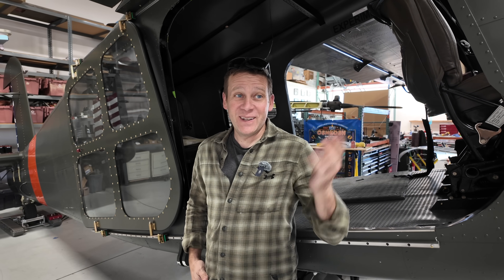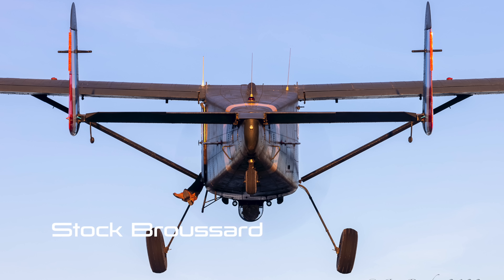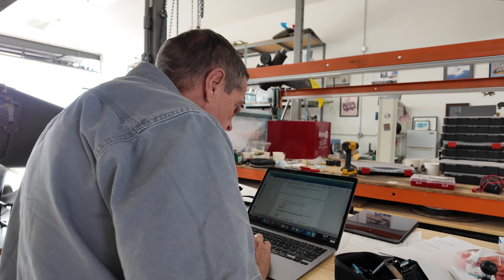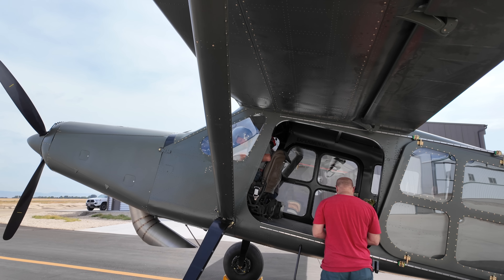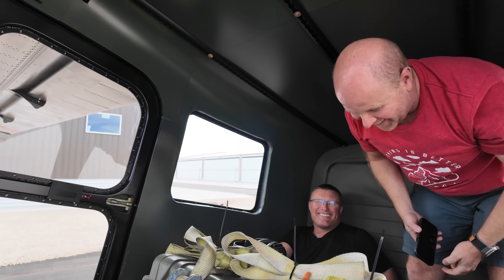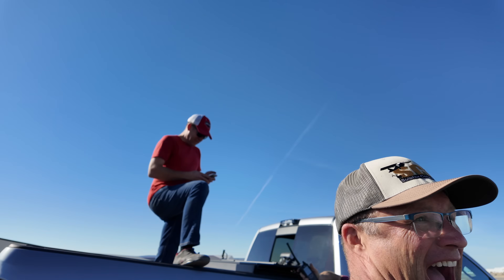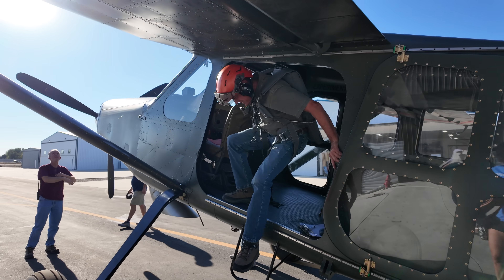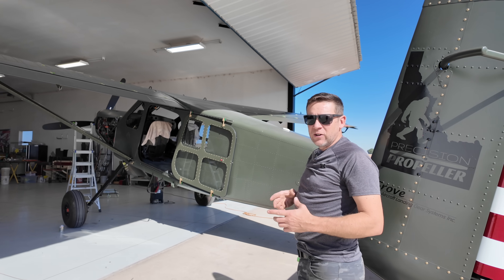Bush Monster: First Flight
One year ago, we showcased Dell Coller's ambitious Turbine Broussard build, taking a classic aircraft and pushing it to new heights with a turbine engine. Now, we’re back with an exciting update: the first flight! After a year of hard work, problem-solving, and preparation, join us for this milestone moment as we take the Turbine Broussard to the skies for the very first time. Watch to see the journey from concept to reality.

Hypersports Racing Research and Development
Tundra Tailwheels
Better Aircraft Fabric
Flying Eyes Optics
Clemens Insurance
Skytrax Gearbox
TK1 Shock Monsters
Aeroleds
Marc Ingegno Wheels and Brakes
GRT Avionics
Sensenich Propellers
NR Propellers
Tundra Lite Tailwheels
Earth X Batteries
Sky Cowboy Helmets